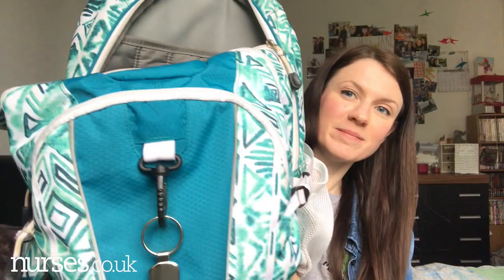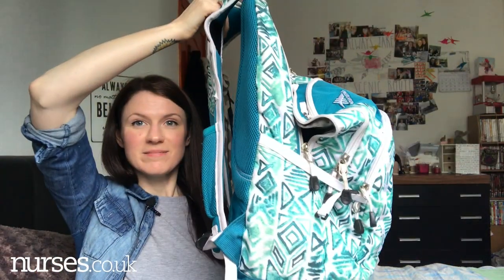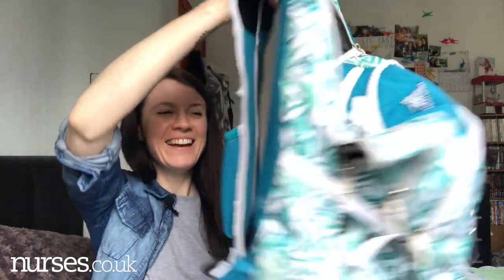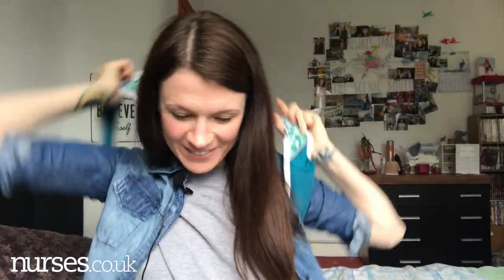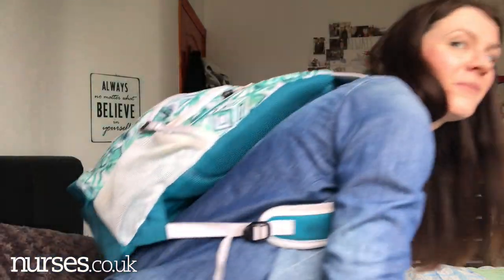How To Survive A 12 Hour Shift in Nursing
How To Survive A 12 Hour Shift in Nursing. My tips on surviving those 12 hours shifts. I hope they help, if you have any tips and advice please comment for others to see :) All the help we can get is great! Thank you. x

*  Final year adult nursing student at Birmingham City University.
* I have just teamed up with some amazing people to be part of 'Project GIVE' Check out the Facebook page and give us a huge follow and support.